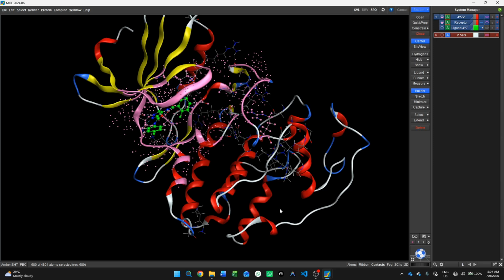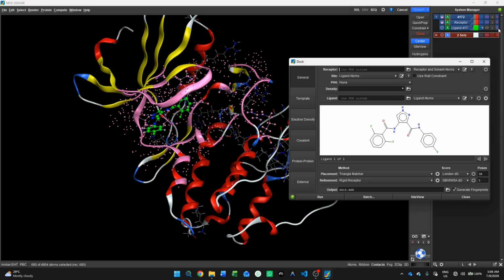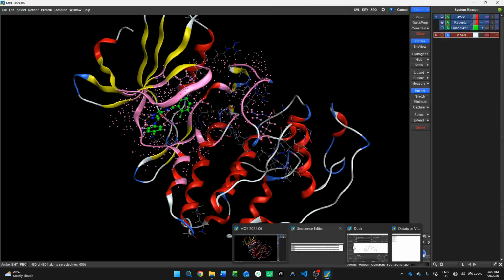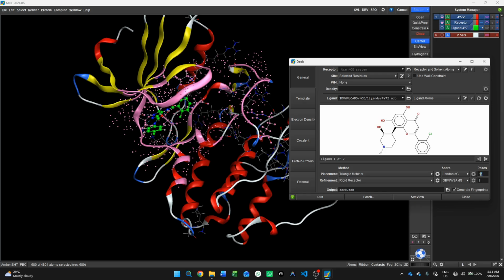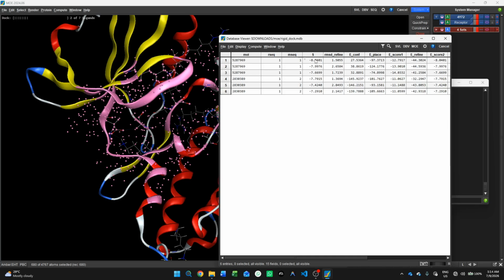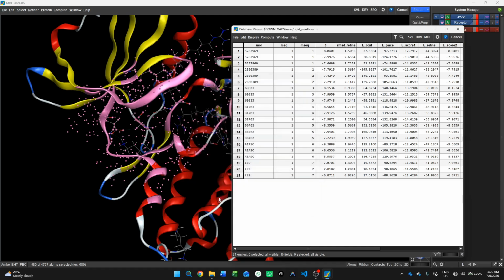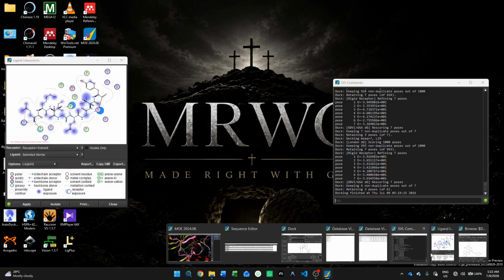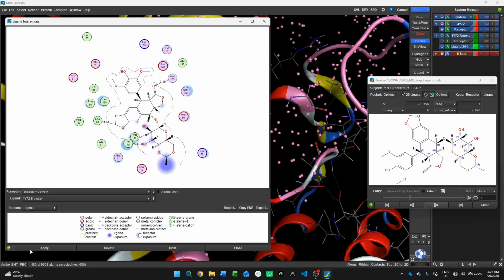#3-MOE Tutorial Series – Part 3: Rigid Molecular Docking in MOE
Rigid molecular docking is a fundamental technique in computer-aided drug design, allowing researchers to predict how a ligand binds within the active site of a target protein while keeping the receptor structure fixed.

In this tutorial, you'll learn how to perform rigid molecular docking using the Molecular Operating Environment (MOE). Starting with a prepared protein and ligand database, this video demonstrates the docking workflow, parameter selection, and execution of docking experiments.

In this video, you'll learn how to:
Load the prepared receptor into MOE
Load the ligand database (.mdb)
Configure rigid docking parameters
Select the binding site
Run the docking simulation
Generate docking poses
Save docking results for further analysis

This tutorial is ideal for students, researchers, and professionals working in:

Drug Discovery
Computational Chemistry
Medicinal Chemistry
Molecular Docking
Structural Biology
Bioinformatics
Computer-Aided Drug Design (CADD)

This video is part of a comprehensive MOE tutorial series covering the complete molecular docking workflow—from database creation and protein preparation to docking and result analysis.

MOE Tutorial Series

✅ Part 1 – Creating an MDB Database for Molecular Docking

✅ Part 2 – Preparing Proteins for Molecular Docking

✅ Part 3 – Rigid Molecular Docking in MOE

📢 Share it with fellow researchers and students

Software Used: Molecular Operating Environment (MOE)

Topics Covered:

Rigid Molecular Docking
Molecular Docking Workflow
Docking Parameters
Ligand-Receptor Binding
Virtual Screening
Drug Discovery
MOE Tutorial